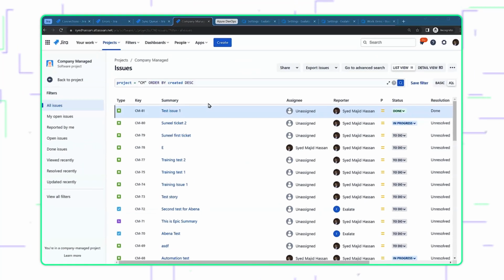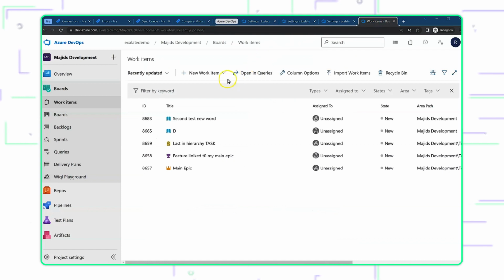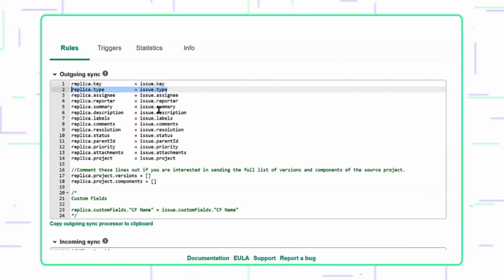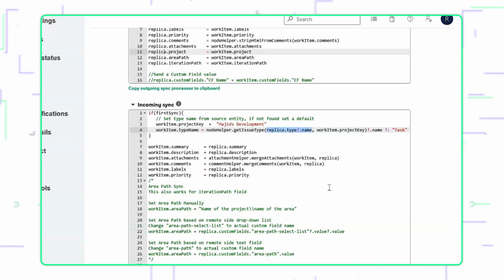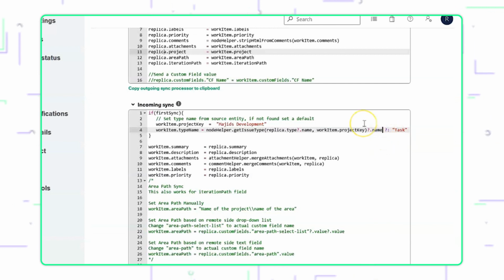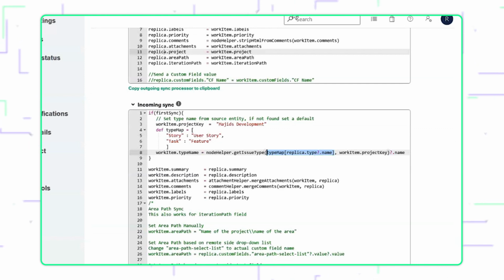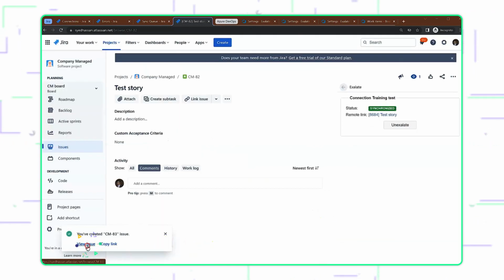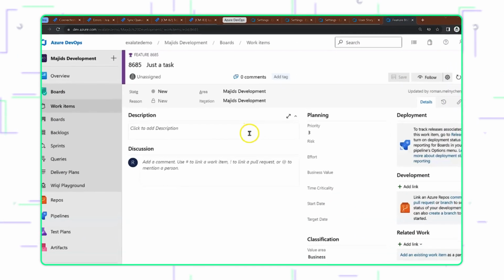4.5.5. Use Case: How to Map Issue Types between Jira and Azure DevOps (Exalate Classic)